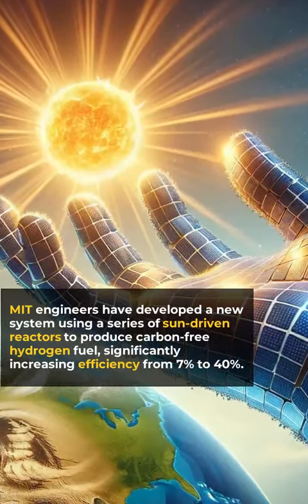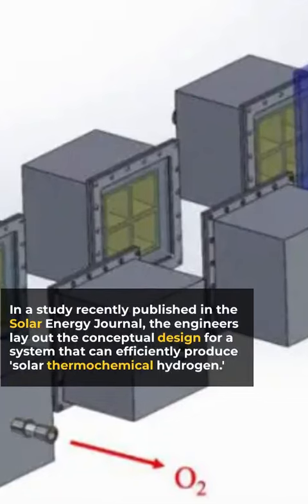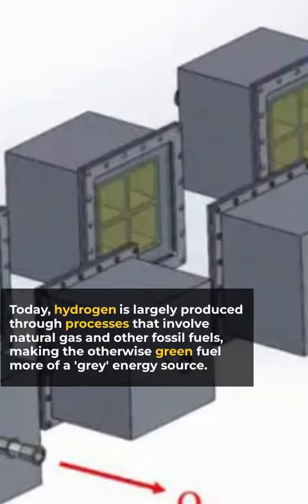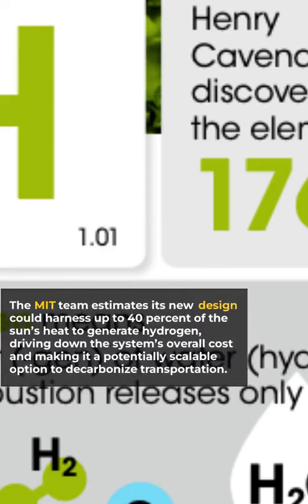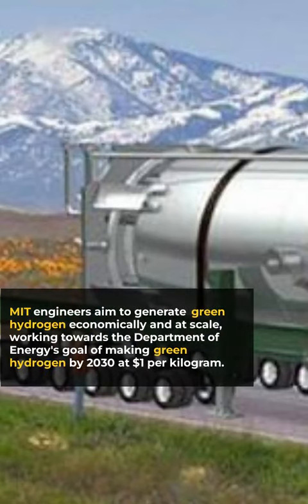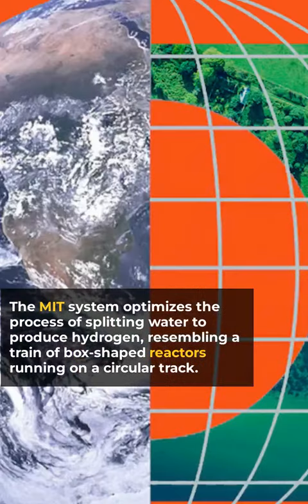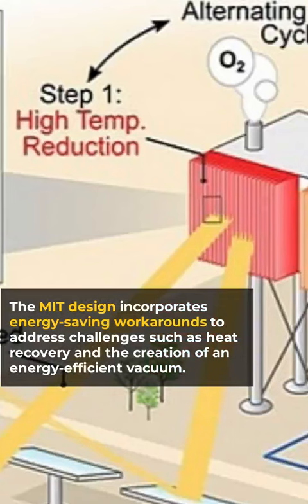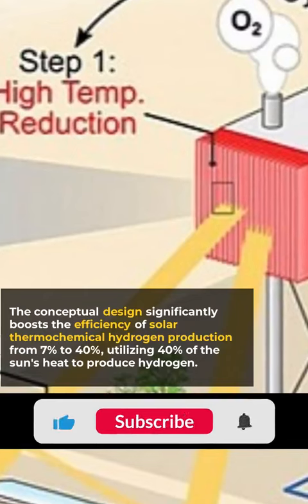New MIT Design Would Harness 40% of the Sun’s Heat To Produce Clean Hydrogen Fuel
MIT engineers have developed an innovative design that can capture 40% of the sun's heat to generate clean hydrogen fuel.
This breakthrough technology from MIT promises to revolutionize the clean energy sector.
The MIT design harnesses solar energy to produce hydrogen, a clean and sustainable fuel source.
Researchers at MIT have achieved an impressive 40% efficiency in converting solar heat into hydrogen fuel.
This new design is a significant step forward in the quest for sustainable energy solutions.
MIT's breakthrough can help address the global demand for hydrogen as a clean energy carrier.
Hydrogen fuel produced by this method has the potential to reduce greenhouse gas emissions significantly.
The technology is designed to maximize the utilization of solar heat for hydrogen production.
MIT's innovation may play a vital role in the transition to a low-carbon economy.
The efficiency of this technology could make it a game-changer in the renewable energy landscape.
Harnessing 40% of the sun's heat for hydrogen production is a remarkable achievement.
MIT's design offers a promising pathway to a sustainable hydrogen economy.
Clean hydrogen is a versatile energy carrier with numerous applications, from transportation to industry.
The technology could contribute to reducing our reliance on fossil fuels.
The new MIT design has the potential to provide a scalable and eco-friendly solution for hydrogen production.
Solar-driven hydrogen production is a key component of a sustainable energy future.
The breakthrough aligns with global efforts to transition to clean energy sources.
MIT's innovation enhances the feasibility of using hydrogen as a green energy source.
The high efficiency of this technology ensures that more solar energy is converted into hydrogen.
Clean hydrogen production is essential for achieving climate goals.
MIT's work underscores the importance of maximizing solar resources for sustainable energy.
This advancement in solar-to-hydrogen conversion technology offers promise for a greener future.
The MIT design represents a leap forward in the field of renewable energy research.
Solar heat-driven hydrogen production could be a game-changer for the energy sector.
MIT's pioneering technology sets a new standard for clean hydrogen production